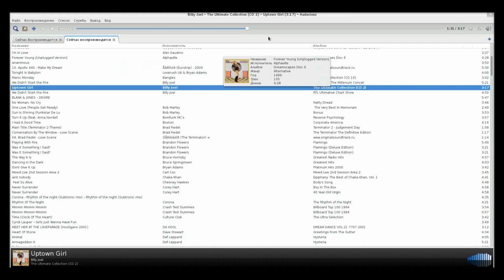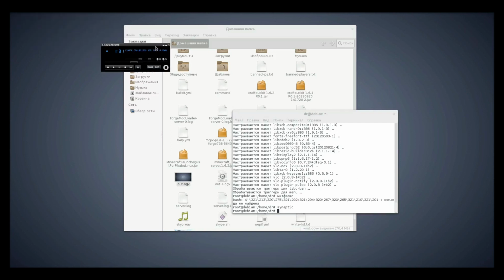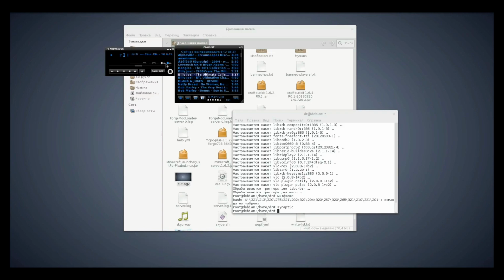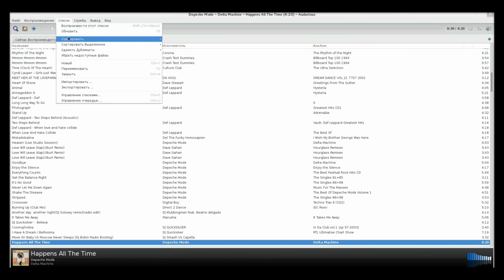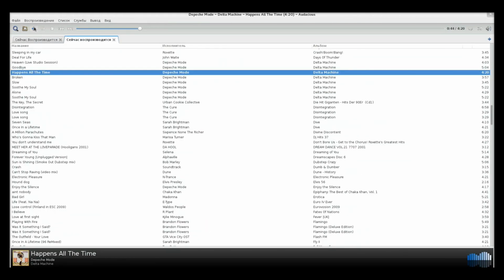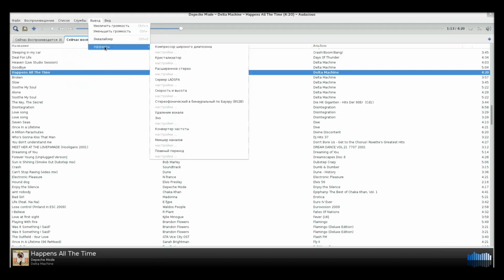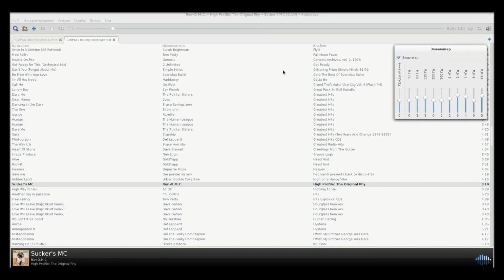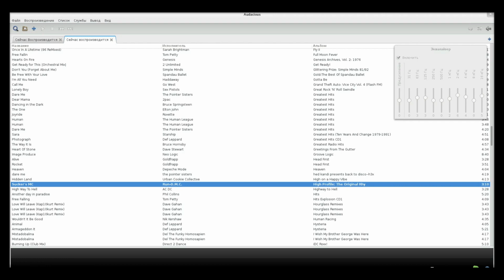audacious 3.4.1 replacing deadbeef